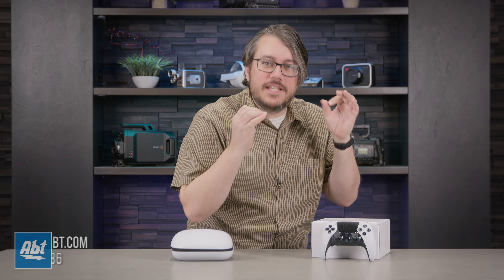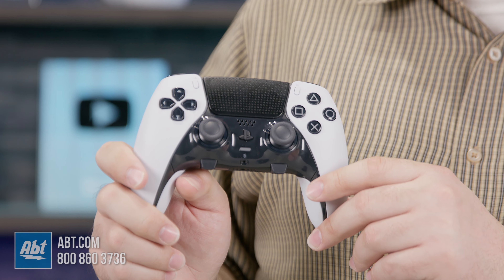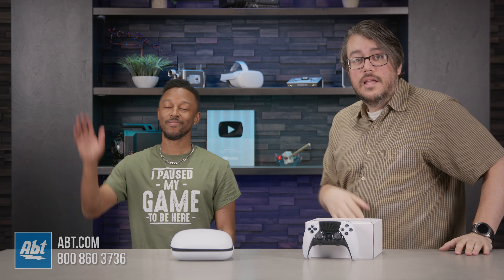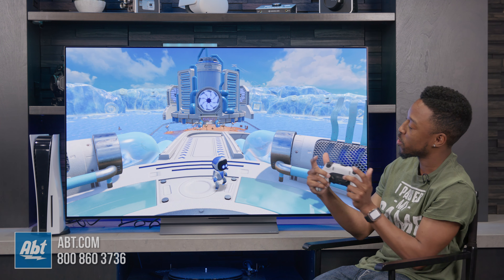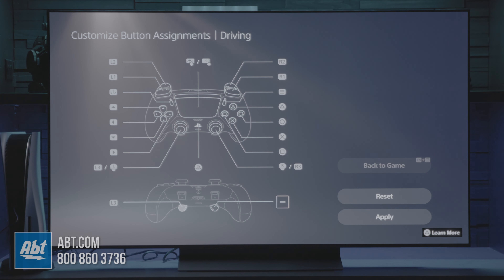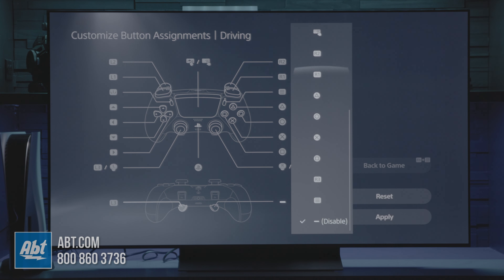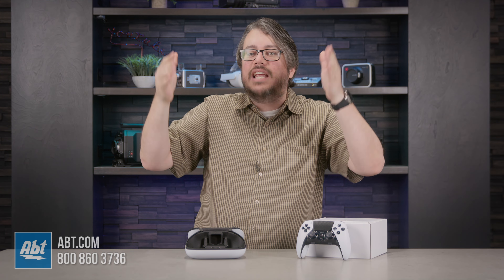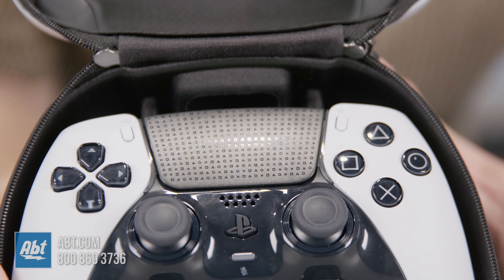PS5 Dual Sense Edge Controller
The PS5 Dual Sense Edge Controller is a great way to enhance your gaming experience. With button mapping, no slip grips, and a variety of included accessories, this is a product any serious gamer should consider. In this video, we go over all the things that make this a terrific accessory.